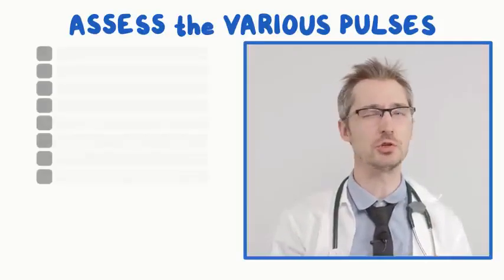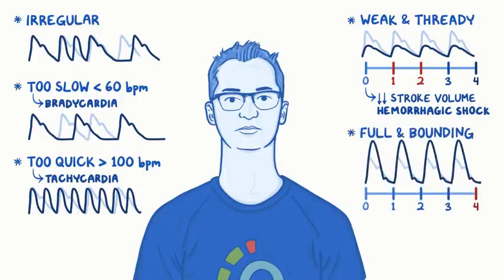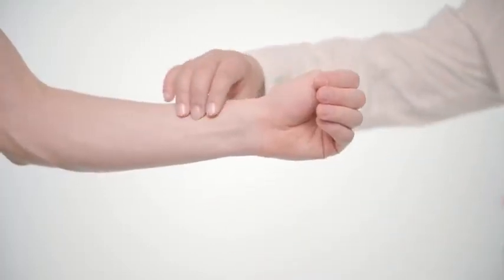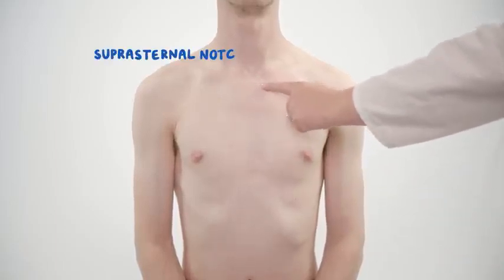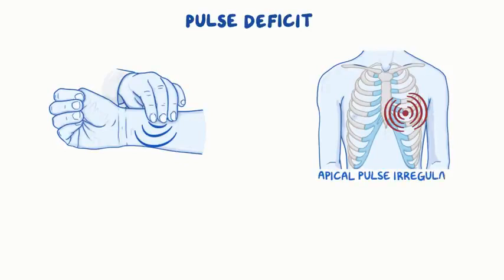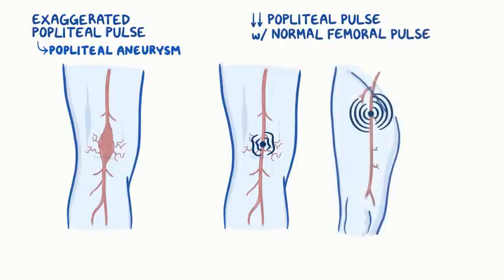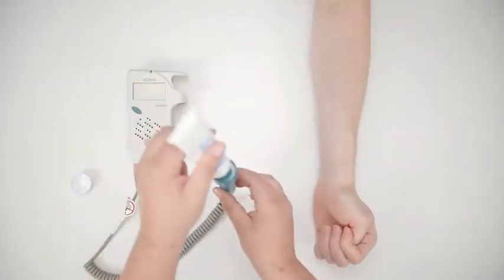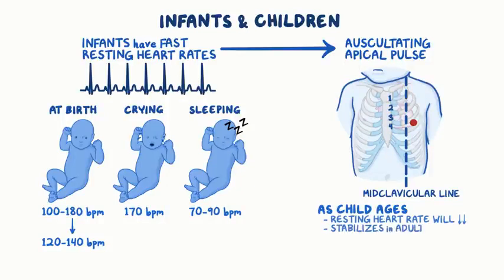Peripheral pulse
peripheral pulse examination